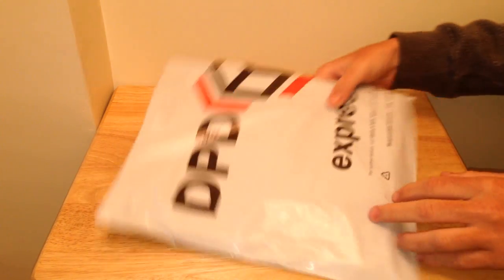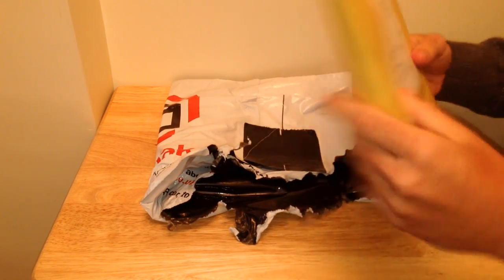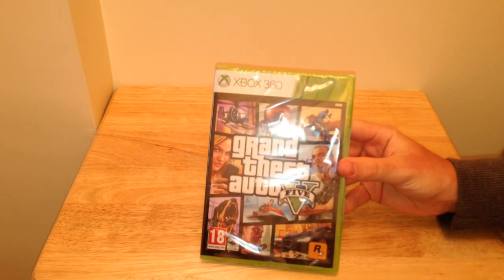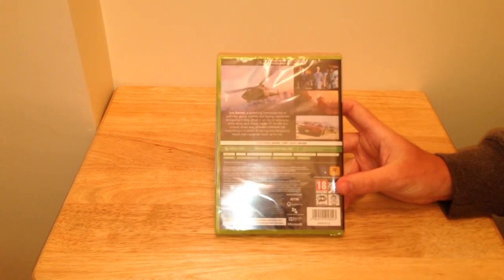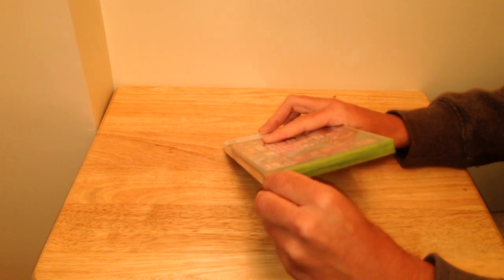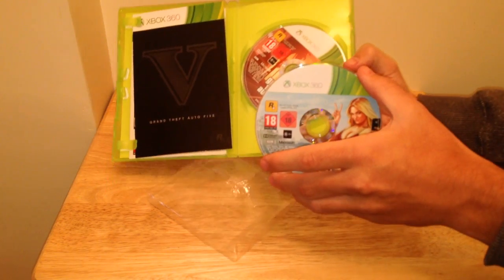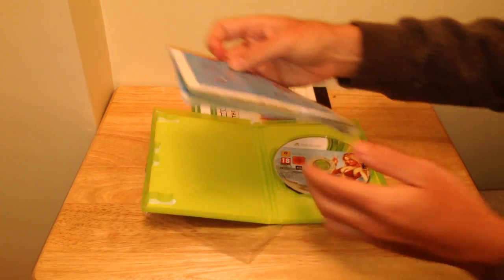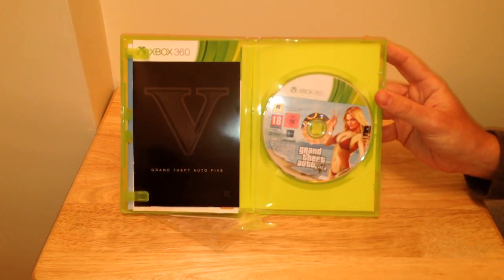Grand Theft Auto 5 [Standard] Edition Unboxing/Packaging Xbox 360 (GTAV)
LIKE IF YOU'VE GOT OR ARE GETTING THIS GAME!!

Welcome to a Grand Theft Auto 5 standard edition unboxing, It just arrived this morning and I thought it was worth sharing with you all, It's got a great box art along with many useful things inside such as big full scale map, blimp code and a general button layout, I hope you've all got the game also have fun and remember to like the video.

Grand Theft Auto V is an open world, action-adventure video game developed by Rockstar North and published by Rockstar Games. It was released on 17 September 2013 for the PlayStation 3 and Xbox 360 consoles. It is the fifteenth title in the Grand Theft Auto series, and the first main entry since Grand Theft Auto IV was released in 2008. As one of the last titles to release exclusively during the seventh generation of video game consoles, Grand Theft Auto V was highly anticipated preceding its release.

► My Server: MC.ECKOCRAFT.COM